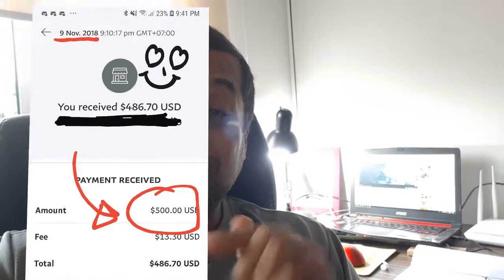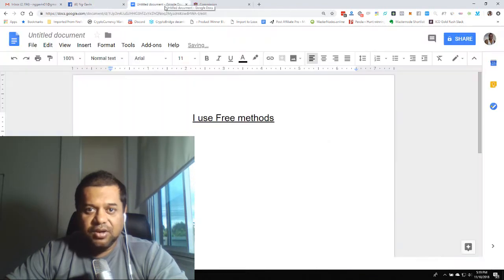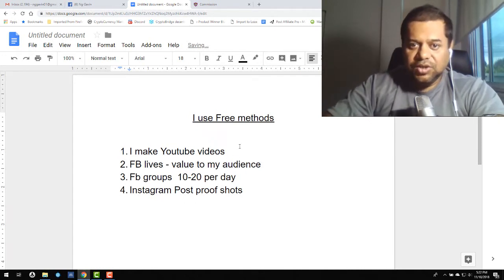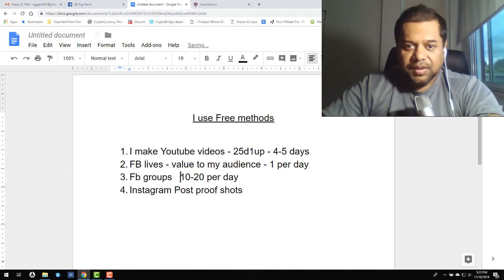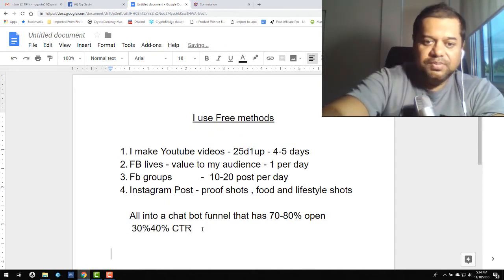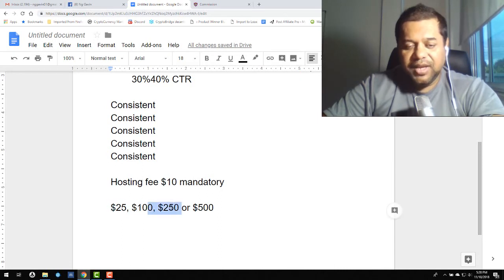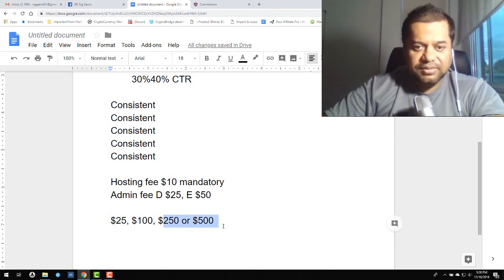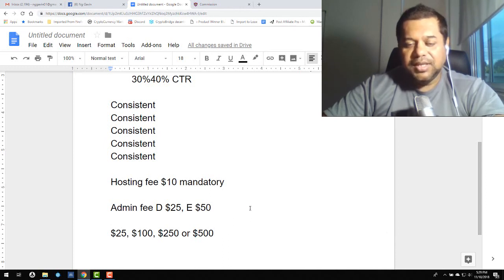$525 in Commissions Today with 25Dollar1up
25 dollar 1up review
25 dollar 1up system
25 dollar 1up presentation
best way to make money online 2019
BuilderAll Liam kay
Builderall review
Builderall chad
BuilderAll compensation plan
nggavin
ng gavin
your boy ng gavin